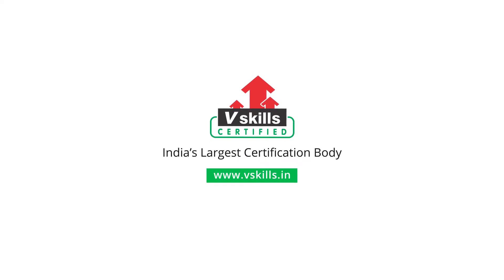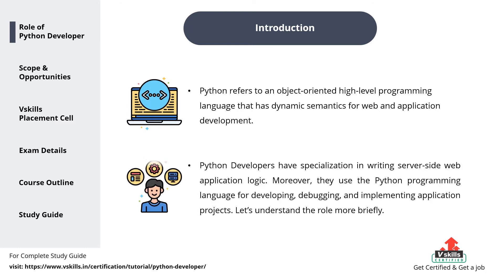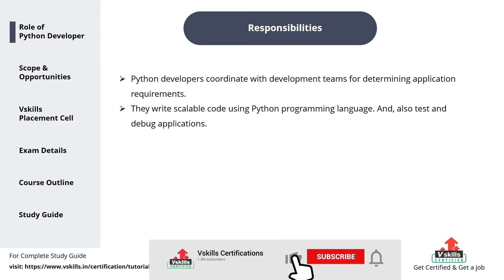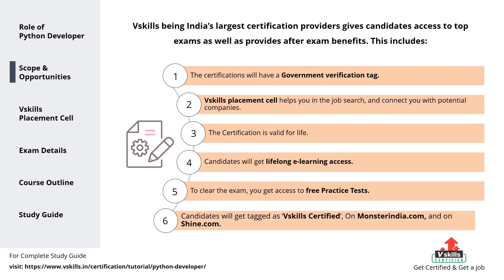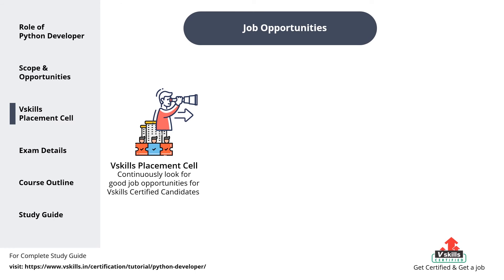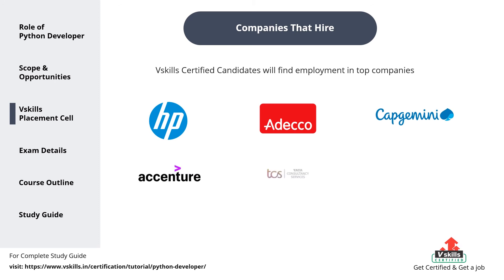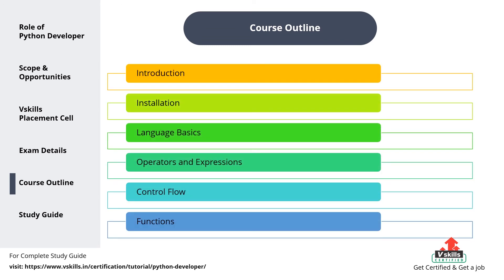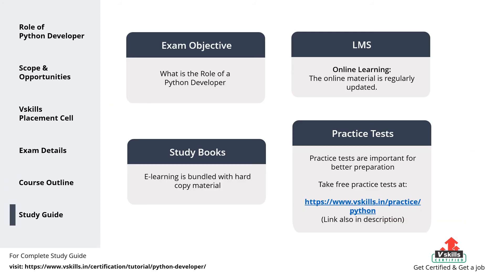How to become a Python Developer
Get a Job as a Python Developer through Vskills Placements

Talking about Python, it is a widely used high-level object-oriented programming language used for general-purpose programming.